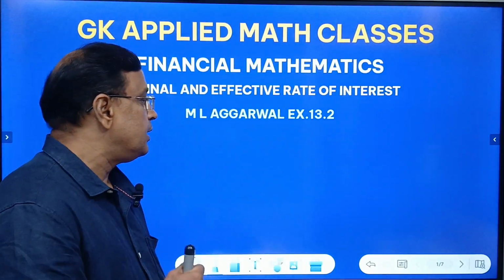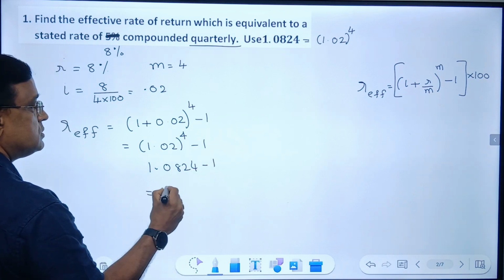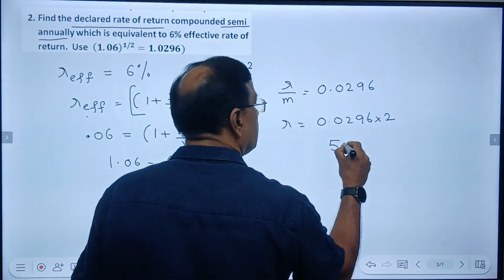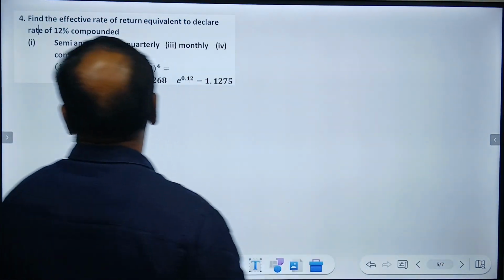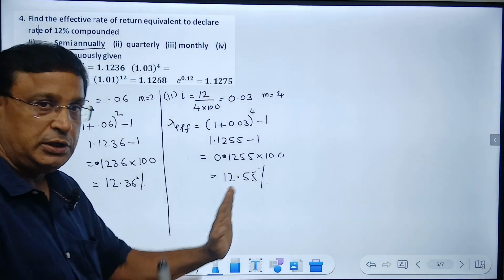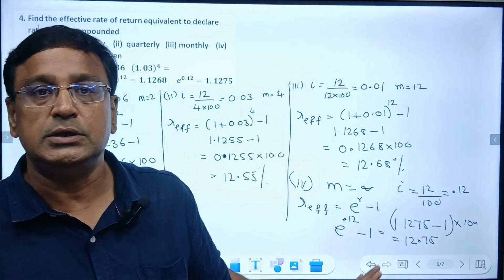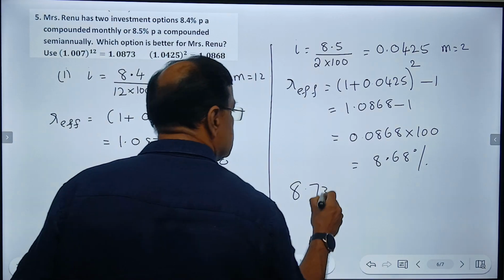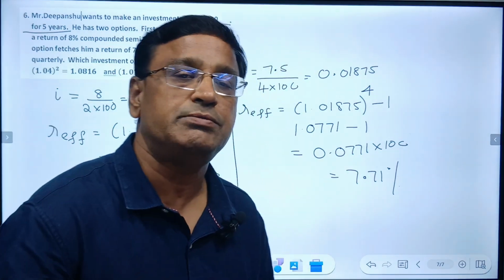NOMINAL & EFFECTIVE RATE |ML AGGARWAL EX 13.2| FINANCIAL MATHEMATICS |CBSE CLASS 12| GK MATH CLASSES